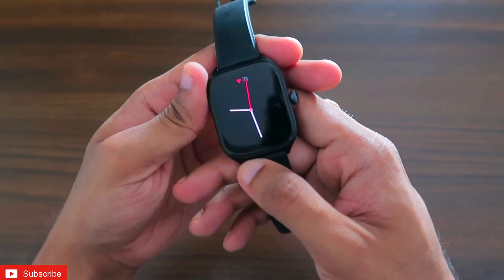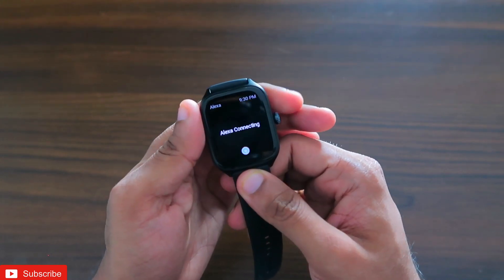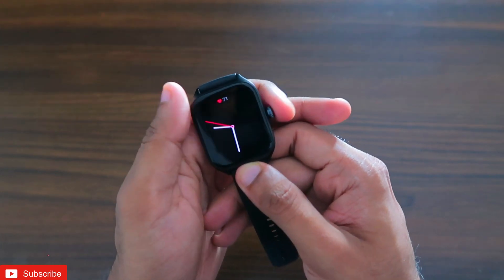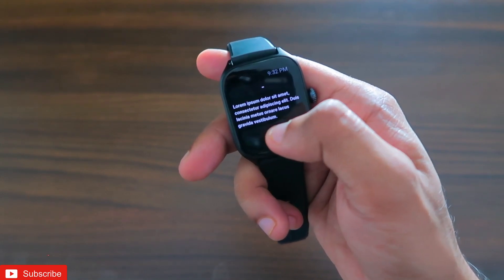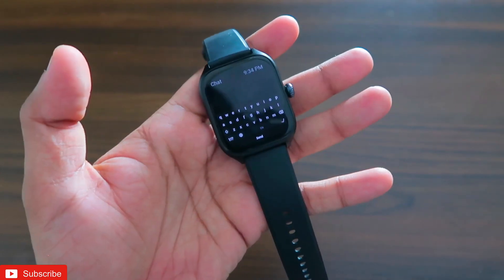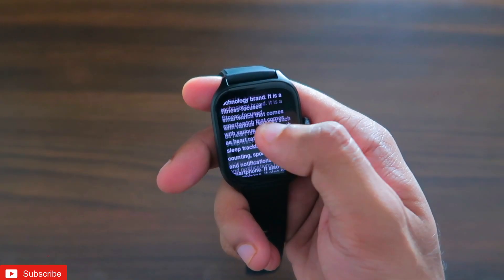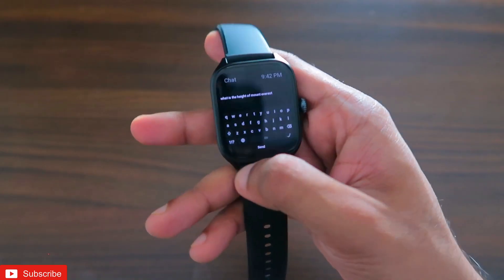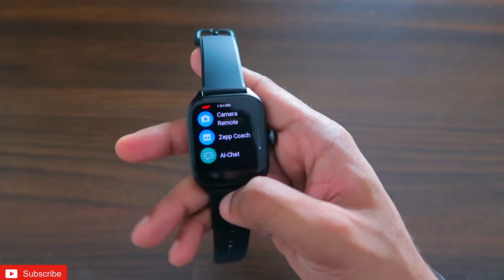Get ChatGPT on Amazfit GTS 4 Smart Watch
Hey guys in this video I am discussing how you can get the ChatGPT in Amazfit GTS 4 Smartwatch and also with this, you will be getting a full-fledged keyboard on the smart watch.